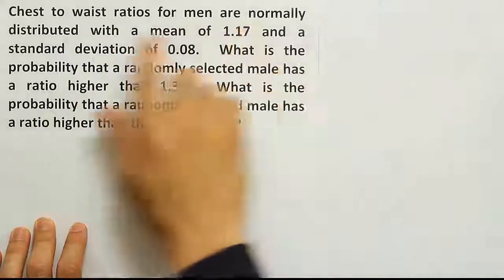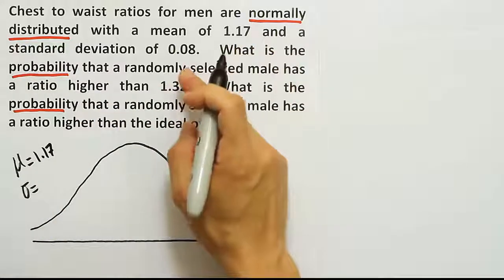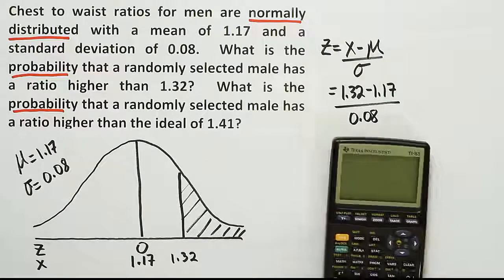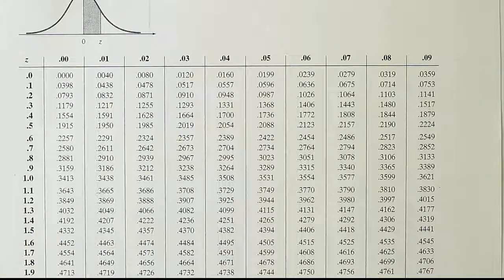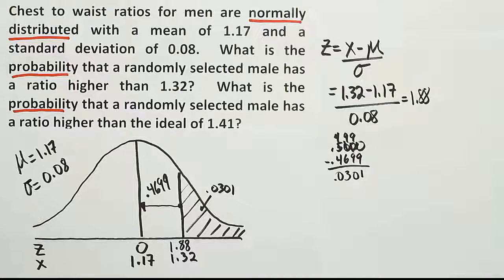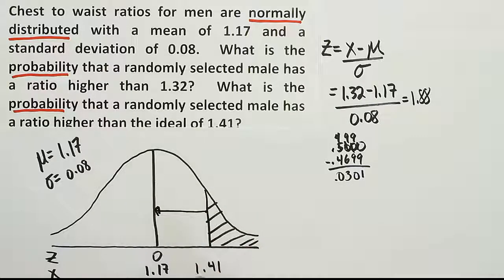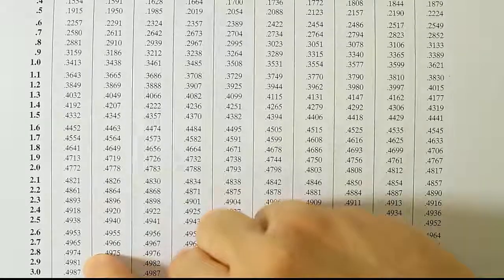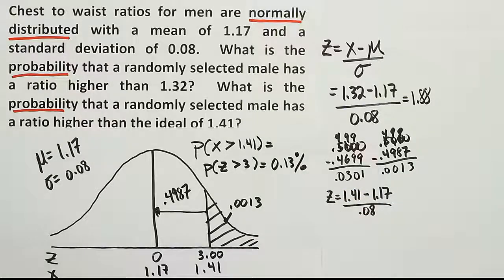A 5th example of how to use a z table to find areas (probability) under the normal curve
In this video, we demonstrate how to find an area (probability) under the normal curve using a typical z table.

Chest to waist ratios for men are normally distributed with a mean of 1.17 and a standard deviation of 0.08.  What is the probability that a randomly selected male has a ratio higher than 1.32?  What is the probability that a randomly selected male has a ratio higher than the ideal of 1.41?